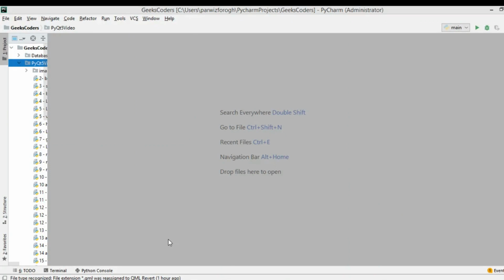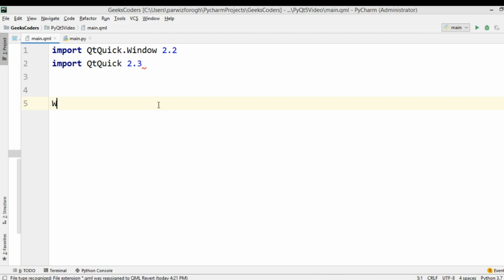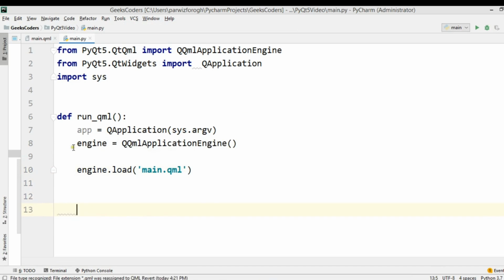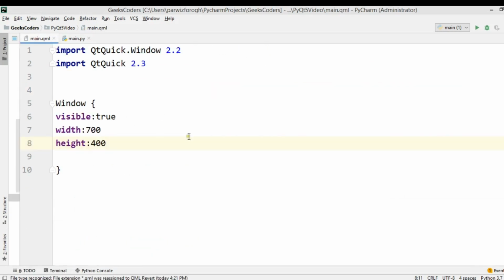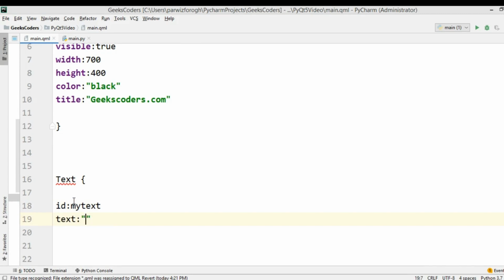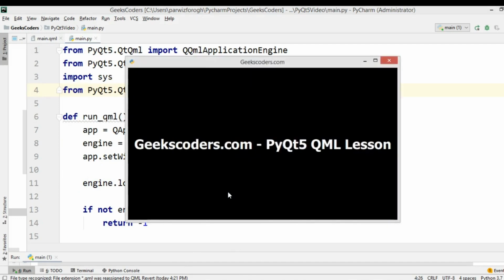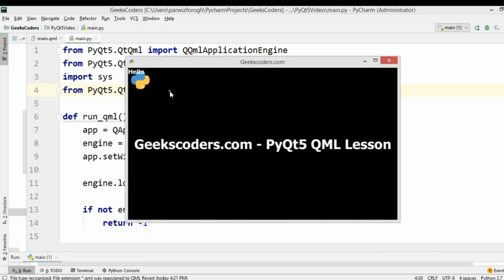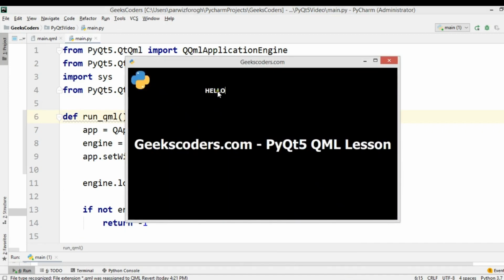PyQt5 Tutorial - Working with QML and QtQuick in PyQt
In this PyQt5 Tutorial we are going to learn Working with QML and QtQuick in PyQt. QtQuick is a feature of PyQt5 by using that you can separate your main design from logic. and QtQuick has its own language that is called QML. QML is Qt Markup Language, it is a language similar to JavaScript but it is not JavaScript.